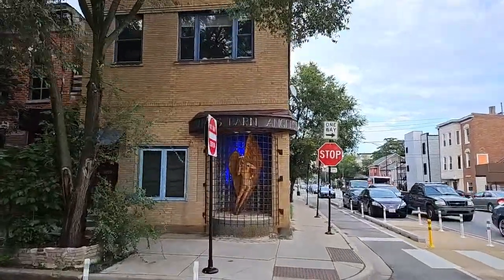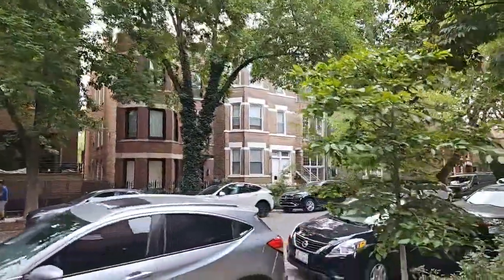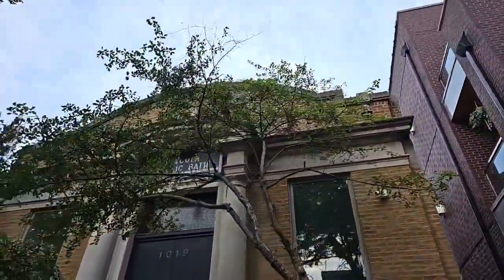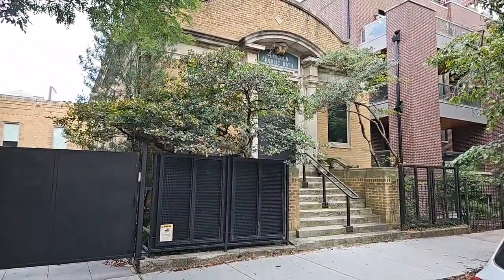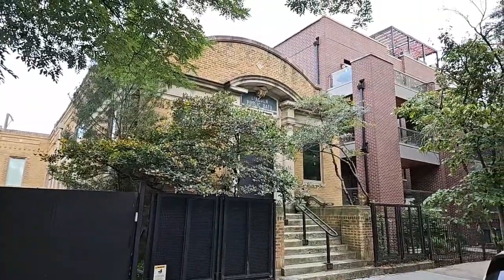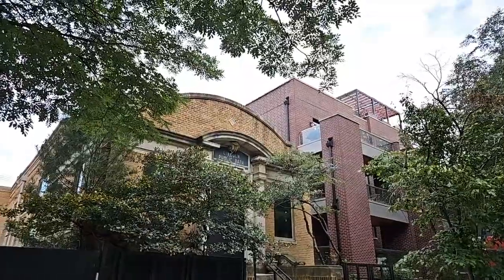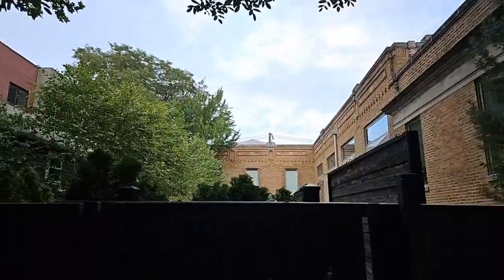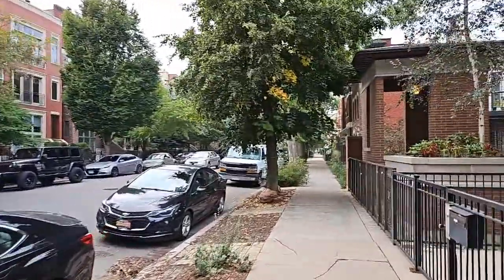Chicago Wicker Park Lincoln Public Bath House Historic Building 1019 North Wolcott Avenue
brianreallychicago